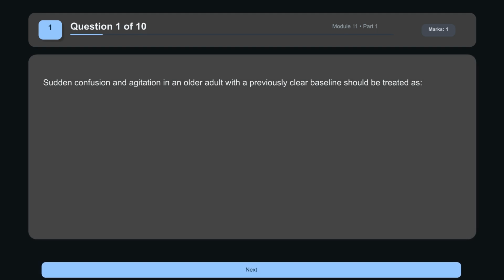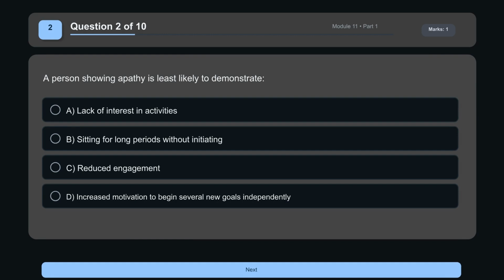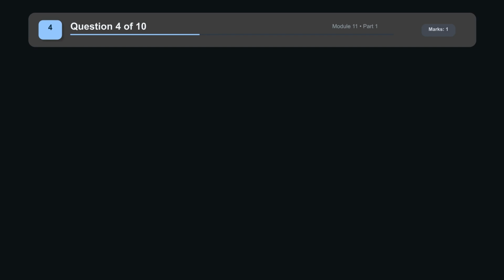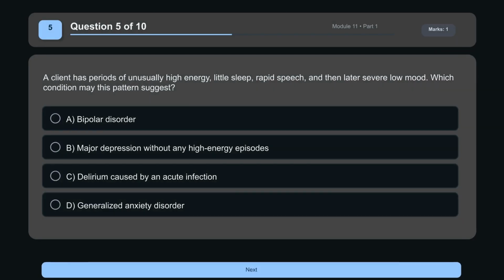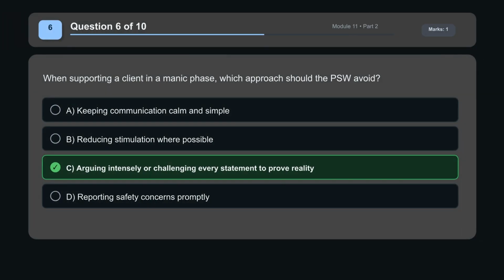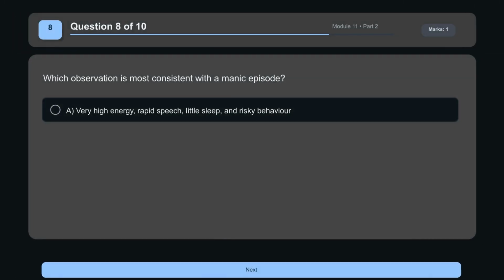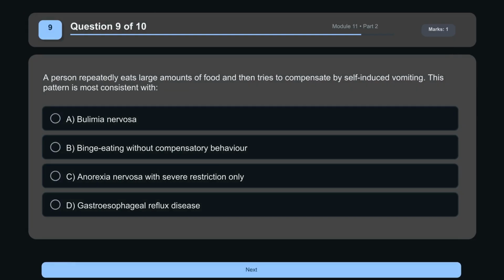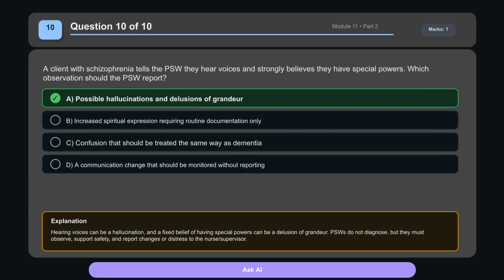Module 11 Cognitive Health | Ontario PSW Prep | Free PSW NACC-Style Practice Questions 2026